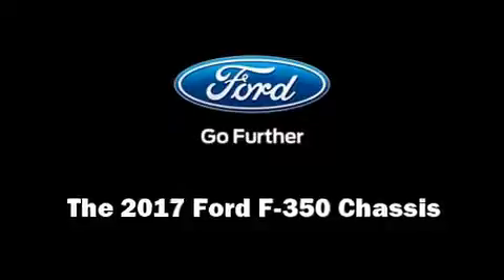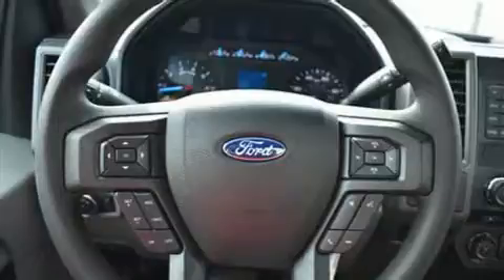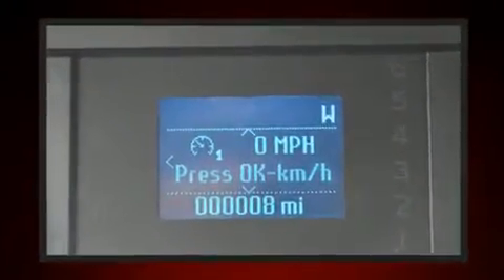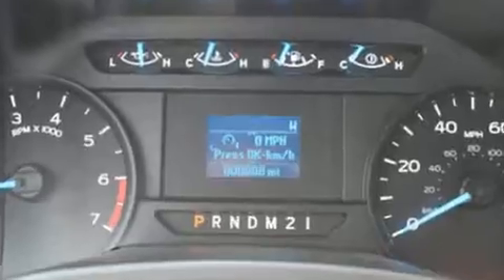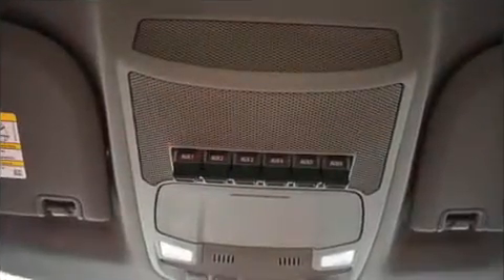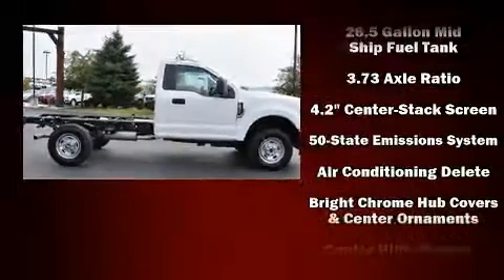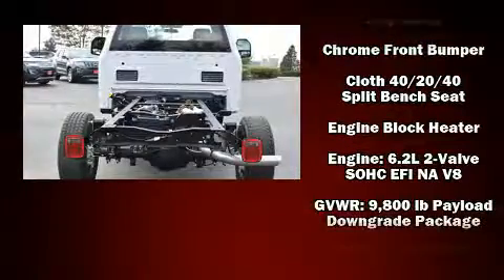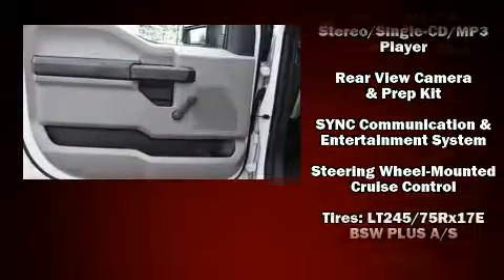2017 Ford F-350 Chassis in Mountain Home, ID 83647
2800 American Legion Blvd.

Come test drive this 2017 Ford F-350 Chassis. Smooth gearshifts are achieved thanks to the powerful 8 cylinder engine, and for added security, dynamic Stability Control supplements the drivetrain. Four wheel drive allows you to go places you've only imagined. The following features are included: a tachometer, a trip computer, an automatic dimming rear-view mirror, air conditioning, fully automatic headlights, cruise control, and more. You and your passengers will enjoy the stereo system, which includes a CD player with MP3 capability, steering wheel mounted audio controls, and 4 speakers, providing excellent sound throughout the cabin. In the event of a rollover collision, side curtain airbags provide additional protection for outboard seated passengers. We pride ourselves in consistently exceeding our customer's expectations. Please don't hesitate to give us a call.